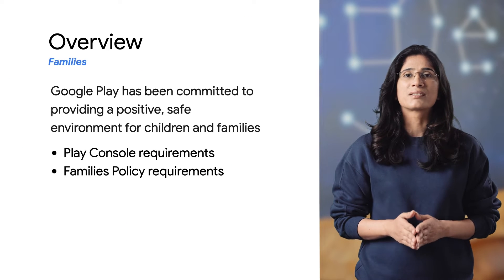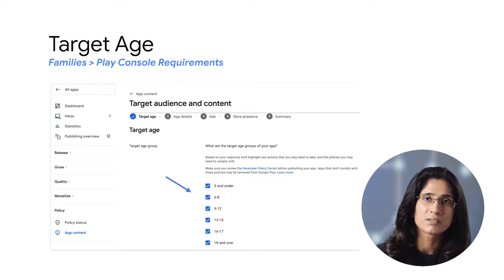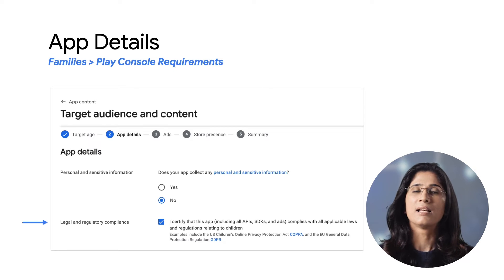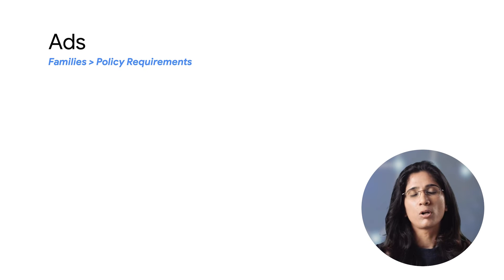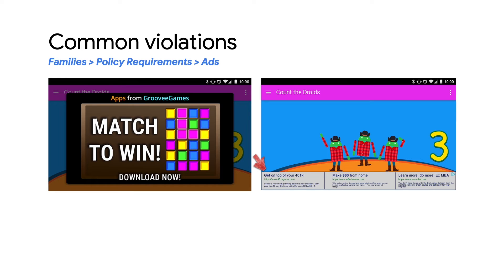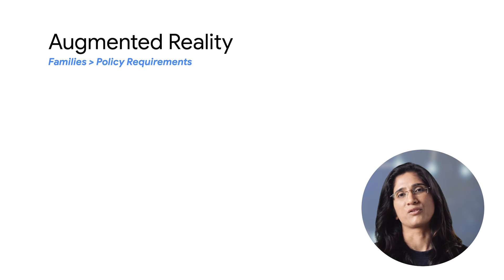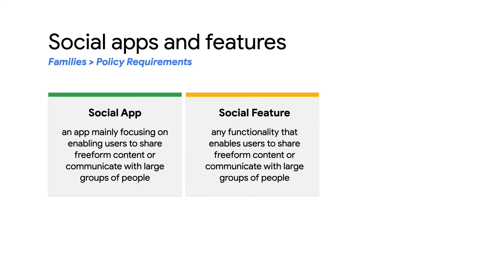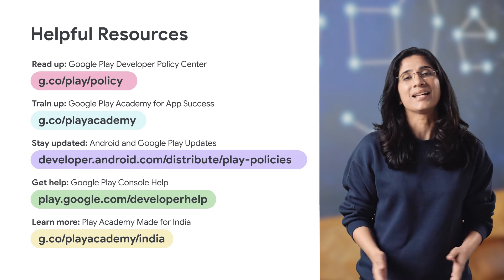Families | Google Play PolicyBytes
When designing a great experience for children and families, it's important to keep in mind the policies and requirements on Google Play. Alisha helps you understand this topic,  some common violations and related requirements to make sure that your app is policy compliant.

Google Play PolicyBytes India video series covers the most common policies that developers have questions on. Discover best practices, guidelines and resources that will help us deliver safe apps for users worldwide.

Let us know more topics you’d like us to cover in this series

Chapters:
0:00 Introduction
0:20 Overview
0:54 Play Console Requirements
1:52 Target Age
3:12 Target Audience
4:16 App Details
4:47 Ads
5:11 Policy Requirements
5:46 App Content
6:12 App Functionality
6:33 Play Console Answers
7:04 Ads Policy Requirements
7:55 Common Violations
10:05 Data Practices
11:20 APIs and SDKs
12:43 Augmented Reality
13:14 Social Apps and Features Introduction
14:06 Social Apps and Features Requirements
15:03 Legal compliance
15:32 Helpful resources